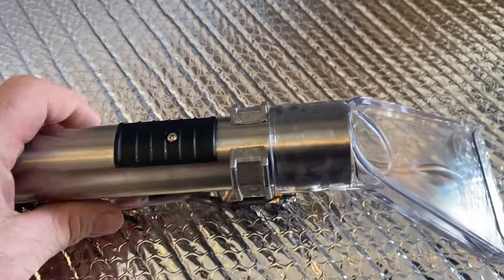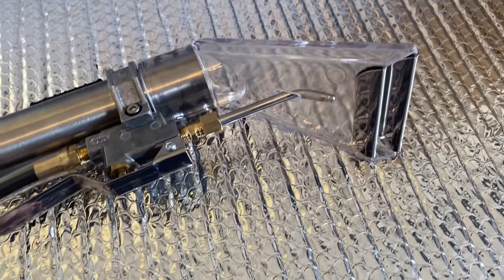Oxy-Dry introducing the Total Solution Control Stealth Dry tool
As soon as I saw this tool I knew I had to have it as it has all the features I want in a tool. An Internal jet means it has no overspray and the spray jet is very precisely controlled.  A clear head allows me to see what is coming out of the fabric and if there is a problem with the jet I will see it right away and can deal with that. It has a vacuum relief that is handy to have in some cases and it is light weight, nimble and easy ergonomically. The price was reasonable as well so I am looking forward to using it soon and hope to have videos showing it in action.